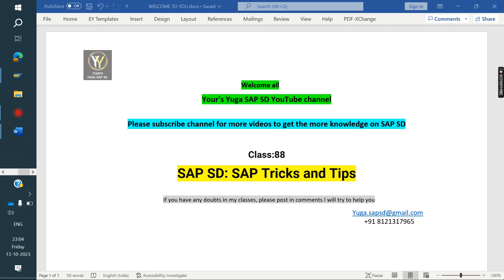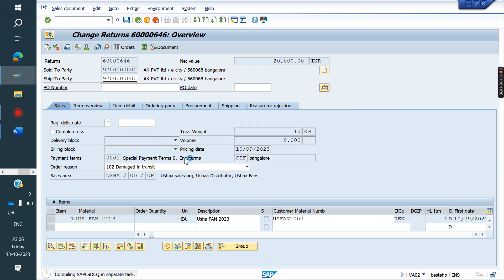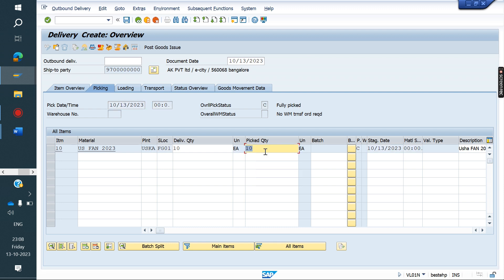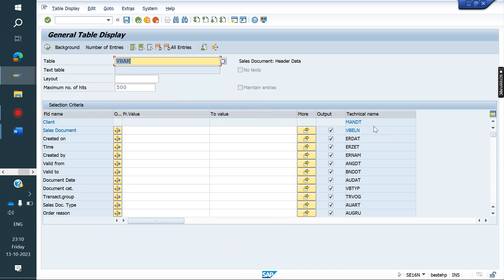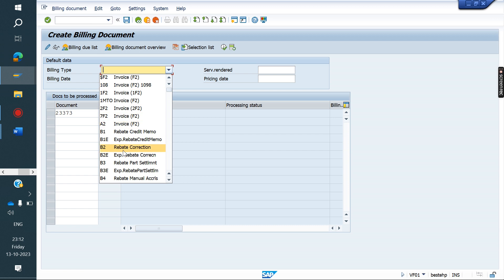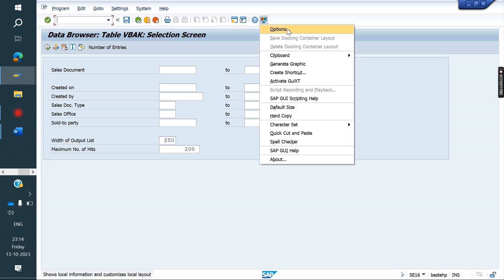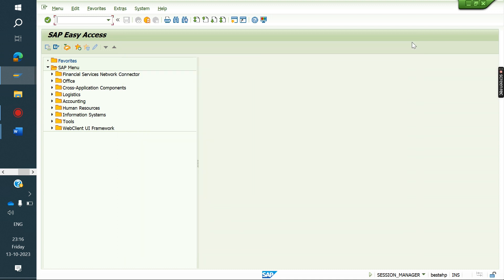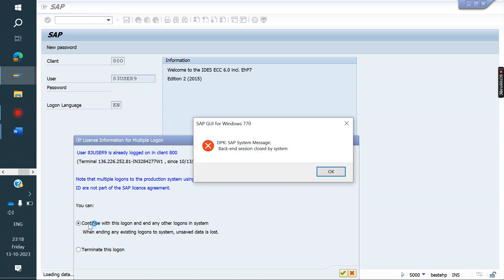SAP SD- Class 88: SAP tricks, tips and shortcuts || Your's Yuga SAP SD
SAP SD: Class no 88: SAP tricks and tips and shortcuts || Your's Yuga SAP SD